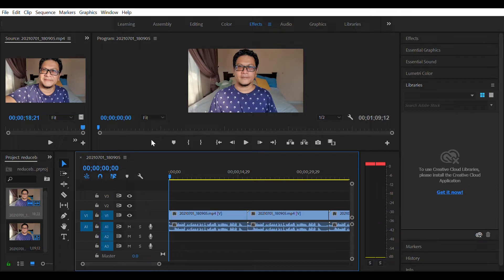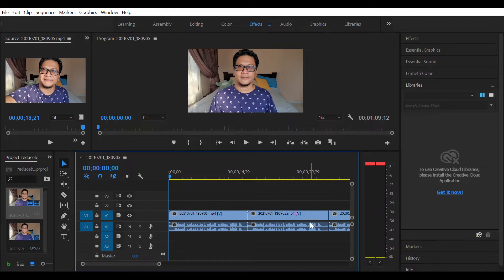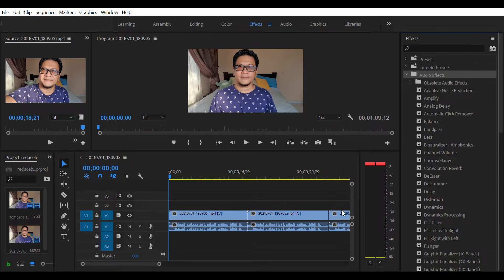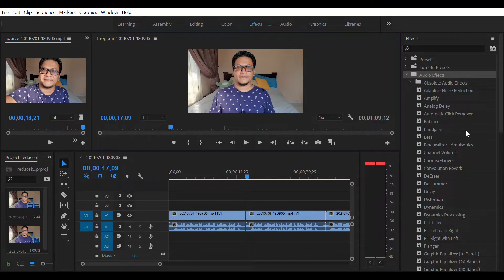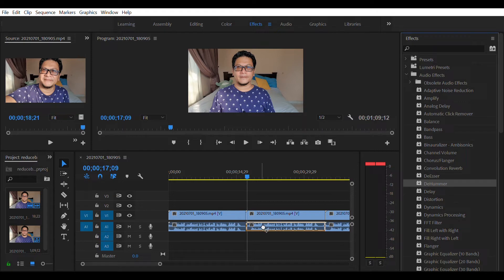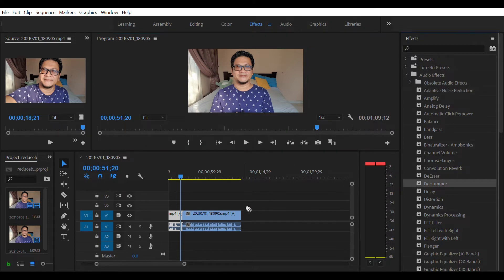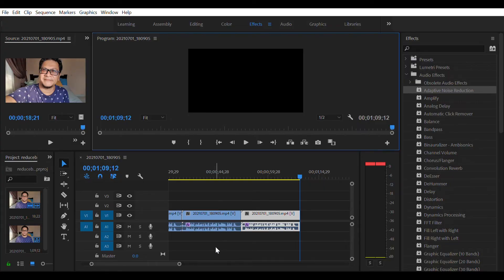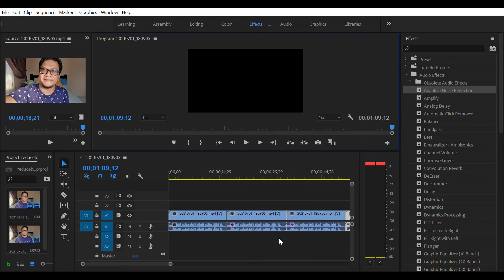How to reduce the background noise using Premiere Pro 2018 - adaptive noise reduction | Vlog 238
How to reduce the background noise using Premiere Pro 2018 - adaptive noise reduction | Sv 196

In this episode of my vlog, I share how I reduce the background noise in my YouTube videos in Premiere Pro CC 2018 using the adaptive noise reduction and the dehummer effects.

They are relatively easy to use drag and drop functions giving relatively satisfactory result.

The recording was done using my Samsung Note 10 and the screen recording was done on my Asus laptop using Yichuang mic.

And you can watch my vlog on how to trim clips and to put them in a sequence to make a video using Premiere Pro

And you can also see how I add text, background music and the voice over